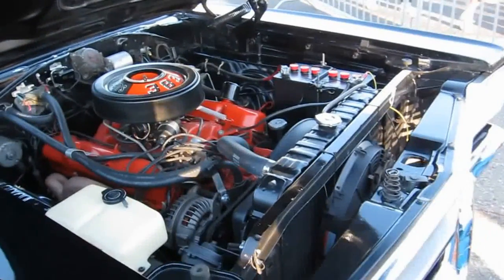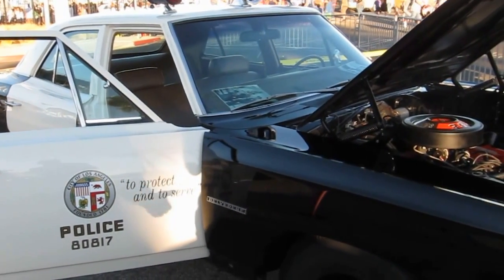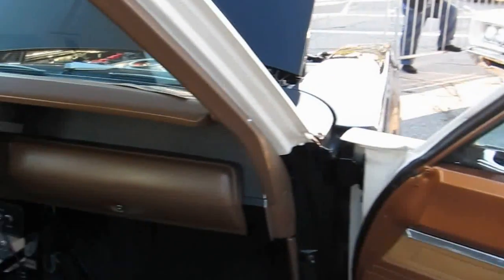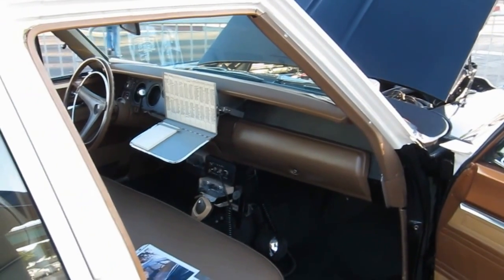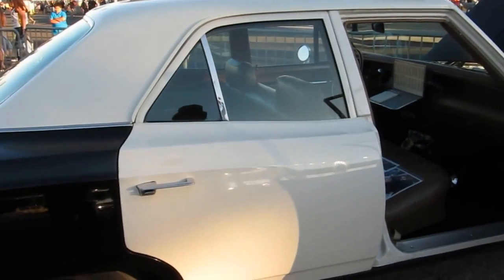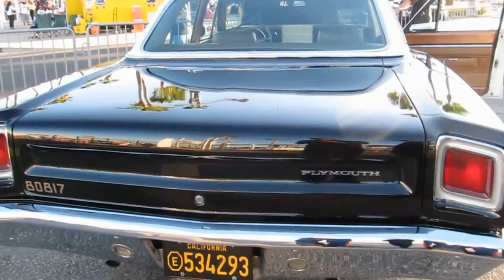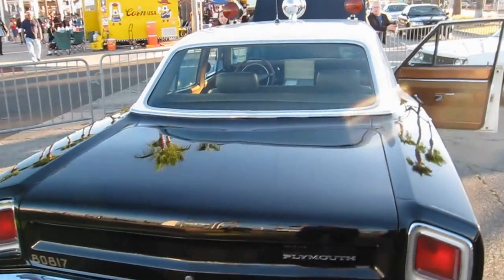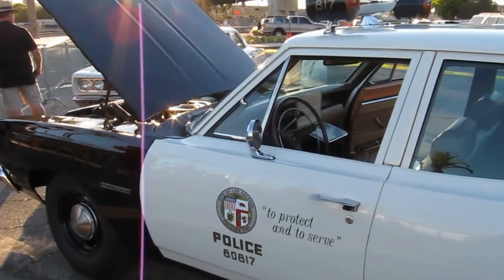Classic police cars - 1969 LAPD Plymouth Belvedere with 330 HP V8 engine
Computer searchable guns & ammo reference guide and gun schematics library on DVD for PC and Mac

The Plymouth GTX was introduced as the top of the line Belvedere, and Richard Petty won the Grand National championship in NASCAR in a Belvedere. The new LA-style lightweight 318 engine was introduced for this year and would remain available on the Belvedere through its life.

In 1968, the line was restyled with a roofline changed to follow the Charger, standard flip-out rear quarter windows (that would also be used in 1969), and "Coke bottle styling."

The Belvedere name was dropped at the end of the 1970 model year, replaced by the Plymouth Satellite name originally reserved for higher-end Belvederes. The Satellite itself lasted only through 1974; starting in 1975, the car was renamed Plymouth Fury, and the longer-wheelbase Plymouth Fury became the Gran Fury.